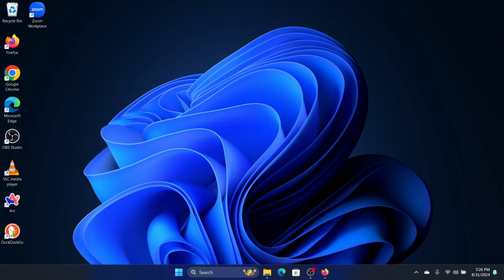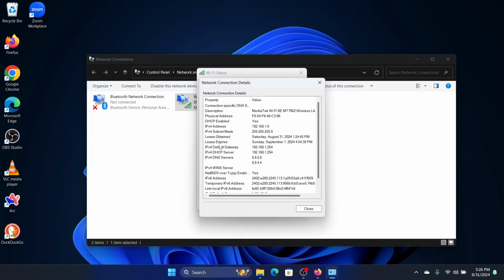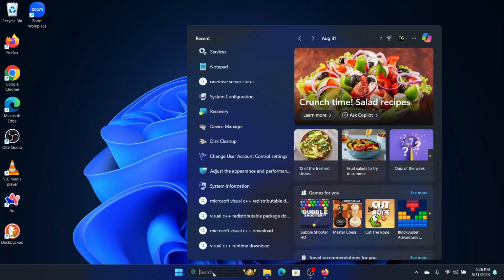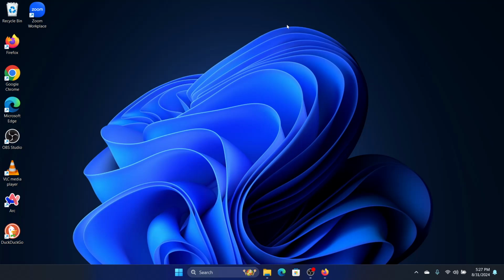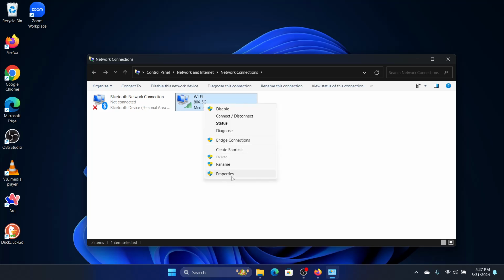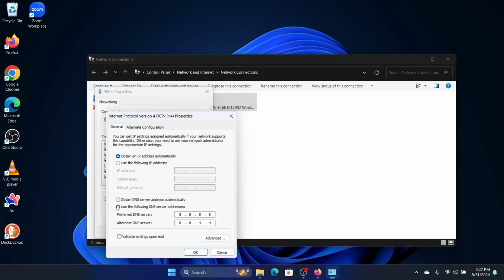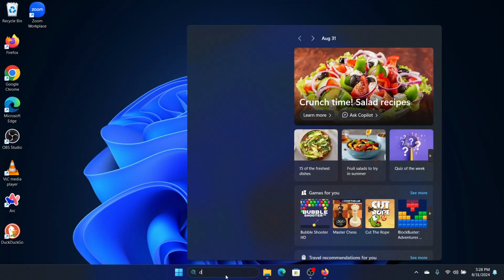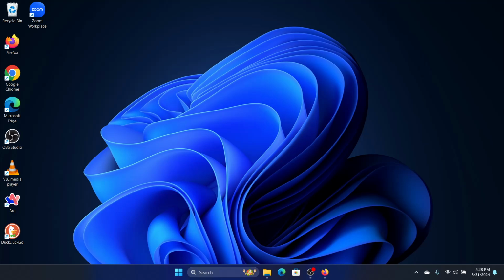How to Fix DHCP Not Working in Windows 11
Video Title: How to Fix DHCP Not Working in Windows 11

DHCP not working in Windows 11? 🌐 This video provides effective solutions to troubleshoot and fix DHCP issues. Follow our step-by-step guide to restore automatic IP address allocation and get your network running smoothly. Watch now to resolve connectivity problems quickly!